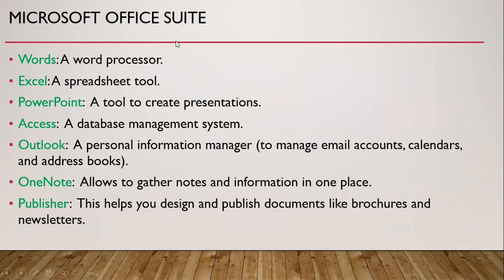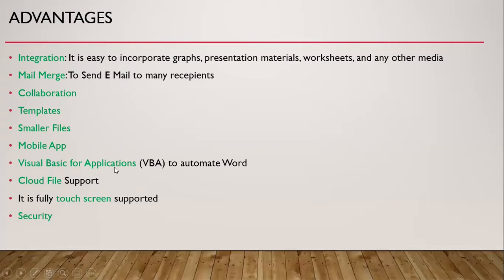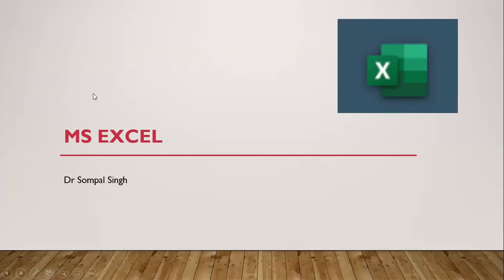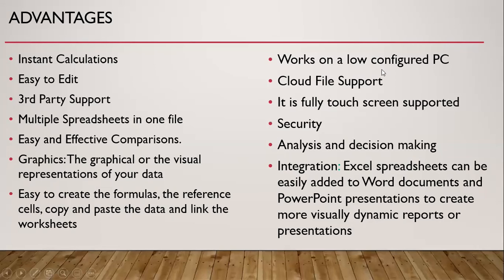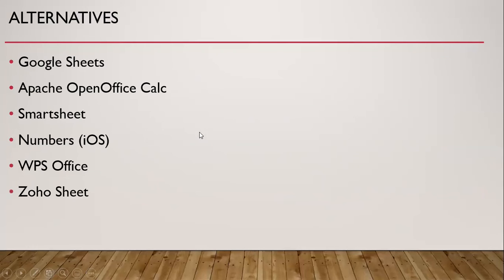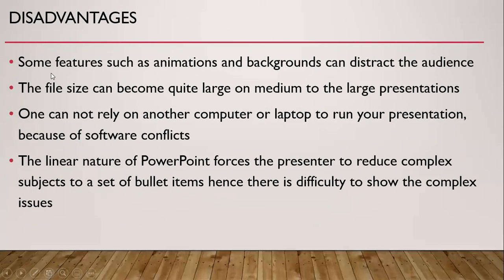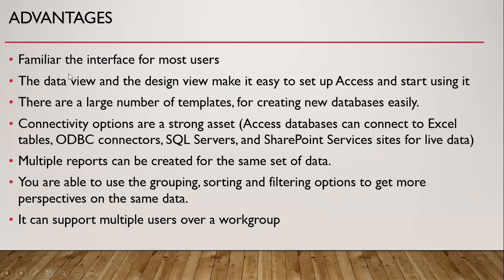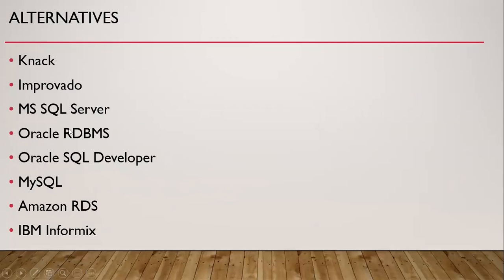Microsoft Office Applications: An Introduction | Computer Applications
This is a short video lecture on the Introduction of Microsoft Office Applications, describing the advantages and disadvantages of office applications and their alternatives available.